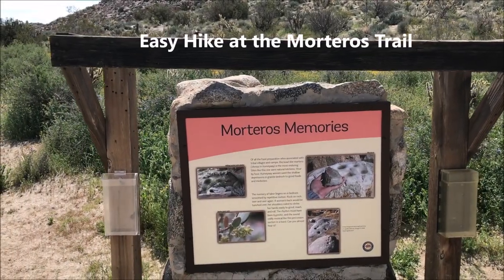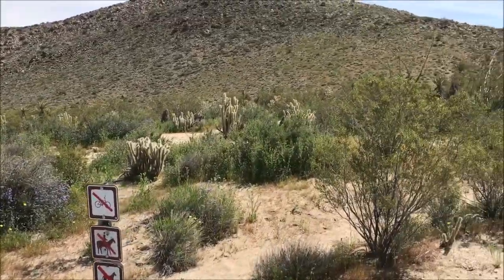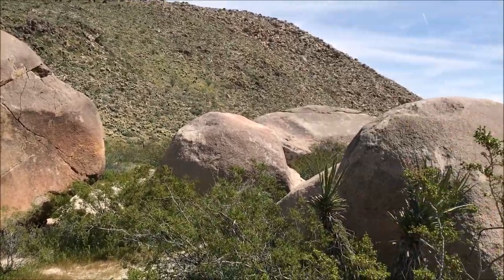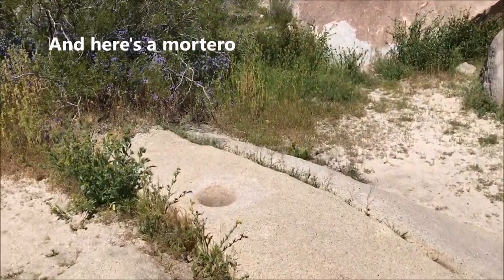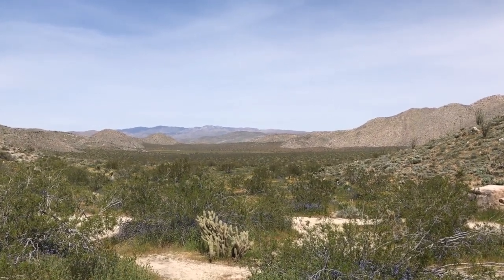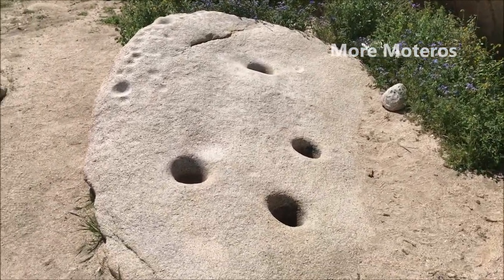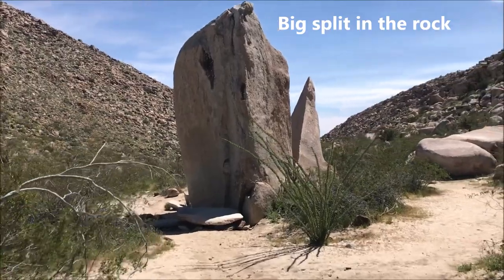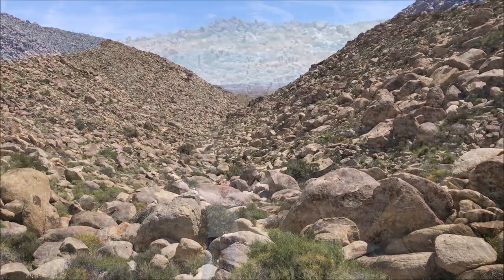Morteros Trail At Blair Valley In Anza Borrego Desert State Park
Morteros Trail
Anza Borrego Desert State Park
Blair Valley, California

An easy short hike to an area where there are these Morteros dug into boulders.  Apparently the Indians used them to grind nuts and seeds.  Besides boulders and morteros, during this time of the year in April, nature put on a spectacular display.